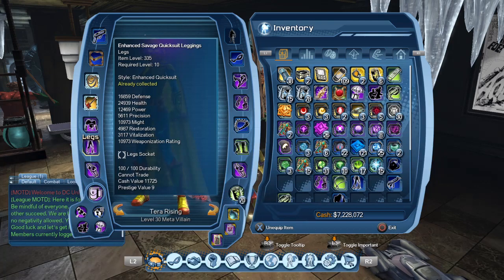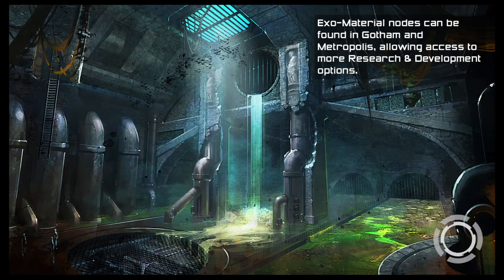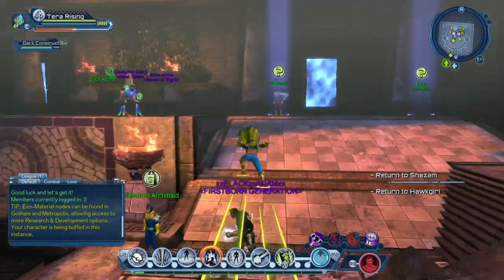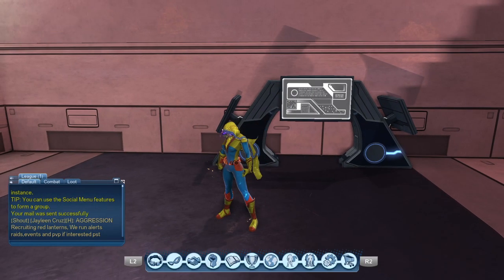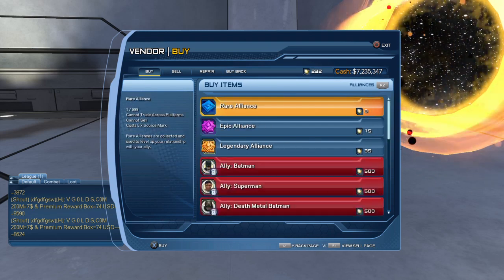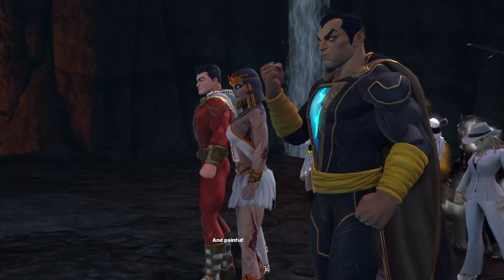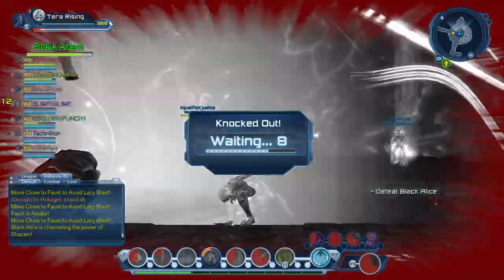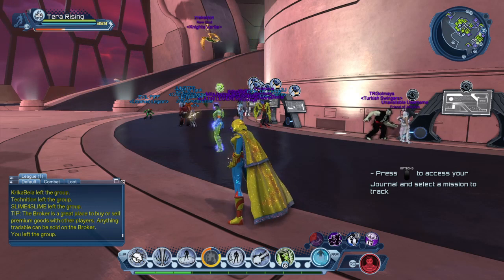DC Universe Online | I Got DESTROYED By Magic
Black Alice over here kicking my butt!! 😂